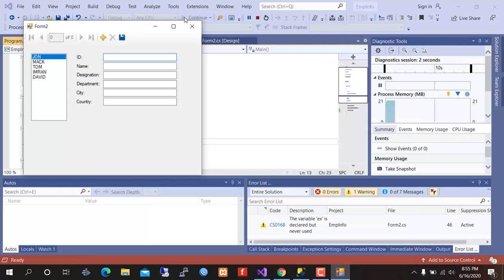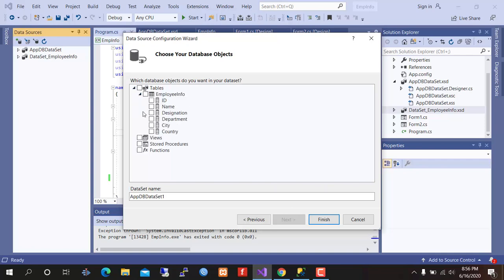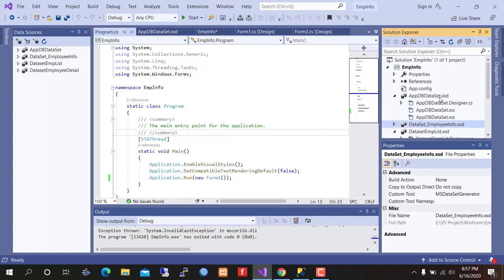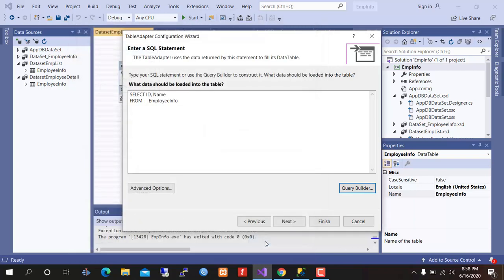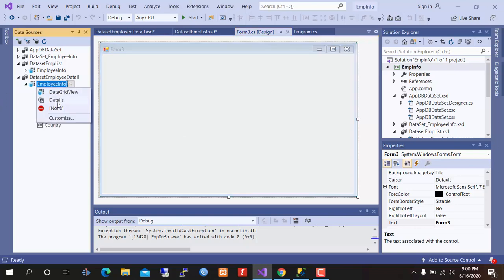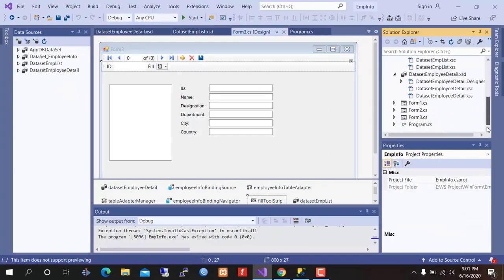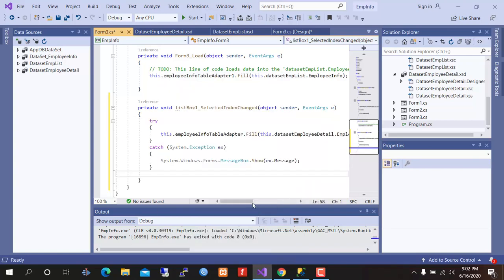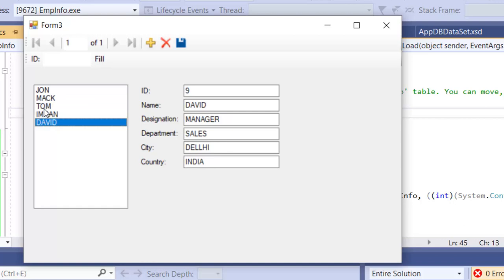Interactive Data Filtering | c# .Net WinForm Application (Part-02)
How to filter data using parameterized dataset and Listbox